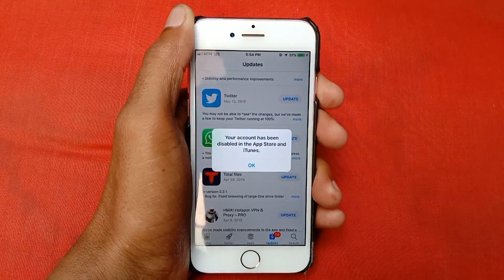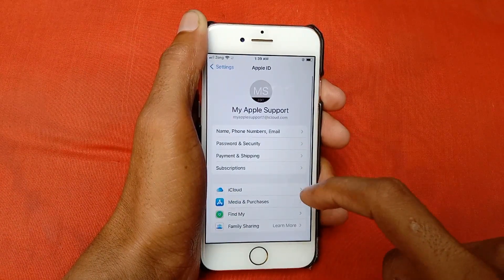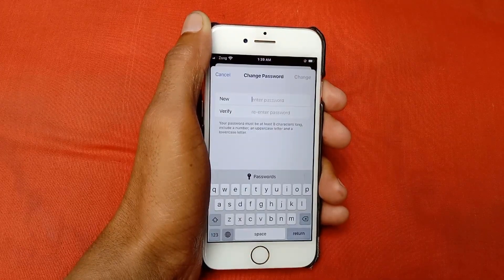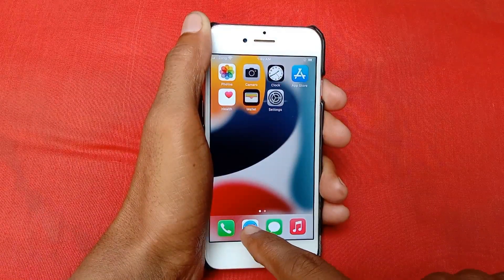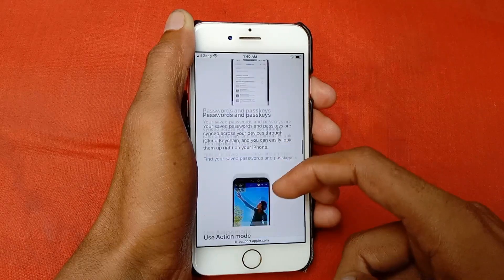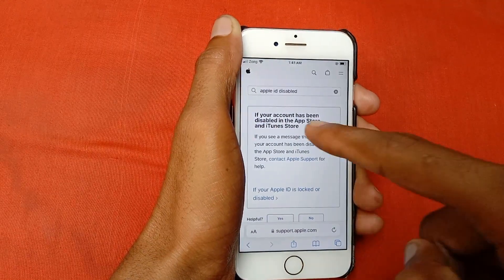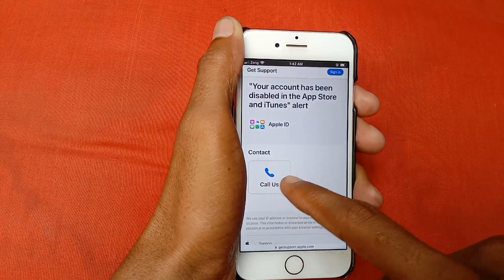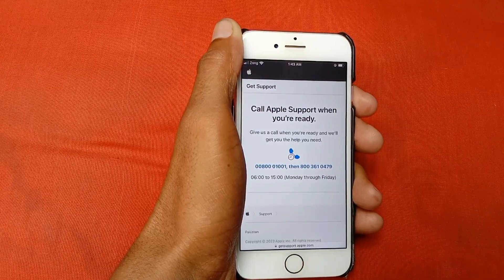Fixed Issue: Your Account Has been Disabled from App store and iTunes!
In this video, I will help you to fix Your Account Has been Disabled from App store & iTunes Problem. Please watch till the end.